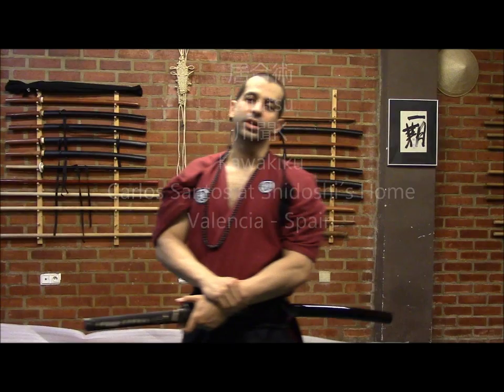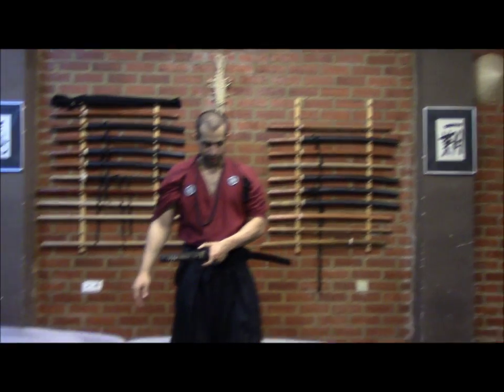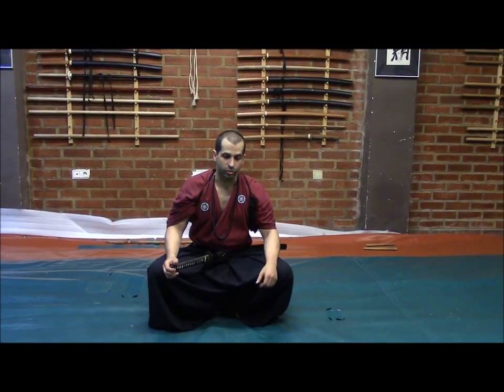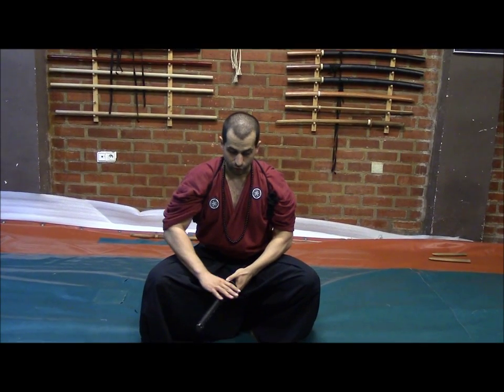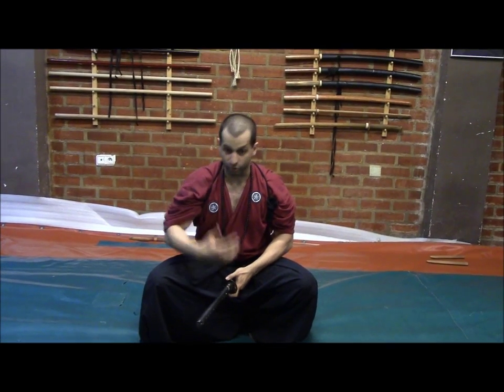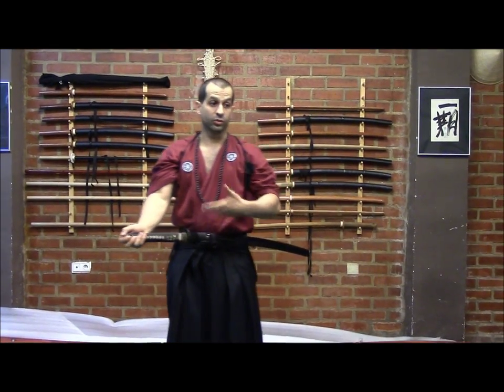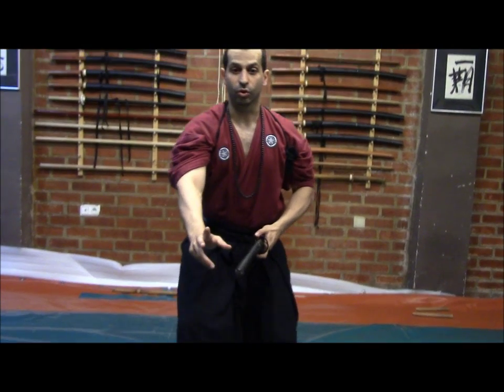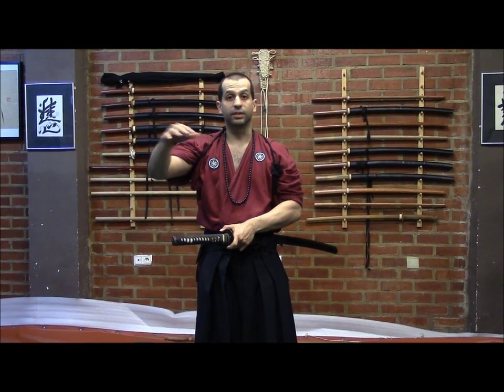Ogawa Ryu - 居合術 Iaijutsu 川聞く Kawakiku Carlos Santos at Shidoshi´s Home - 2014